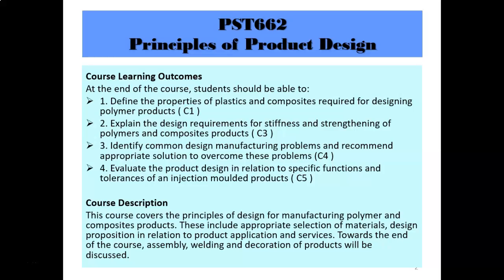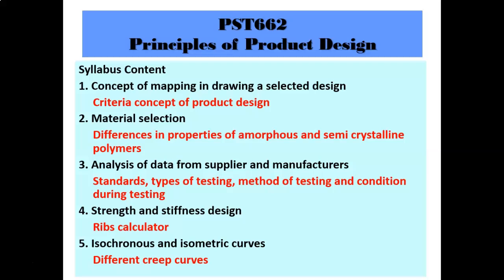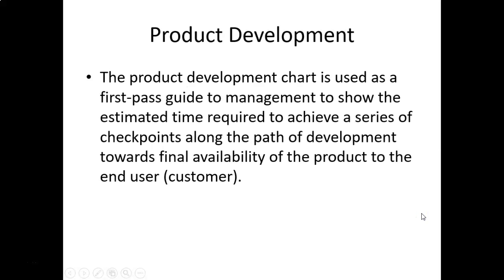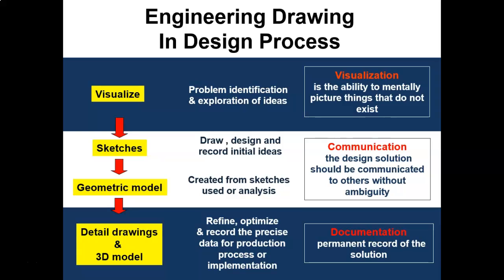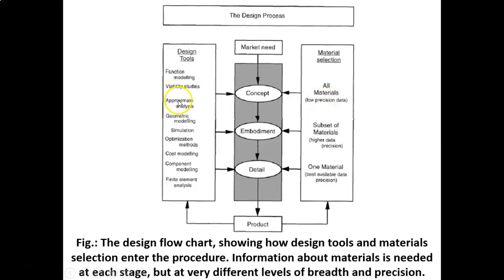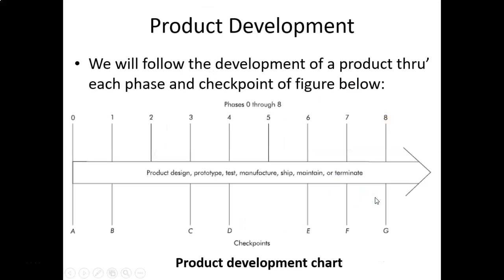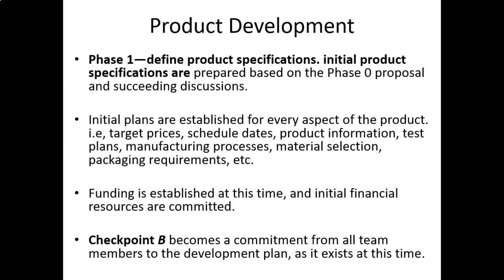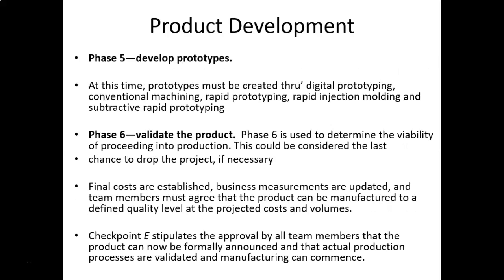CHPTER 1:INTRO TO PLASTIC DESIGN